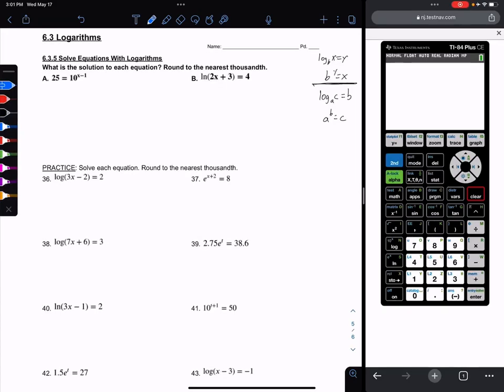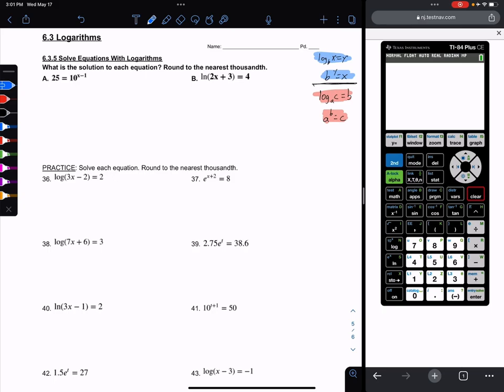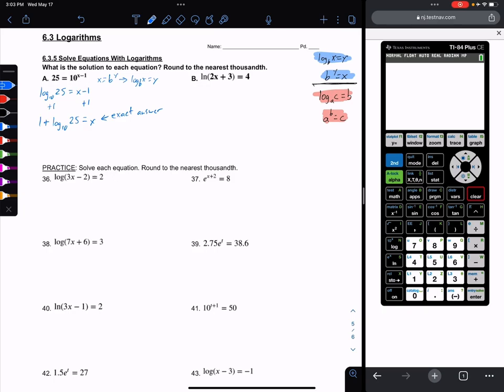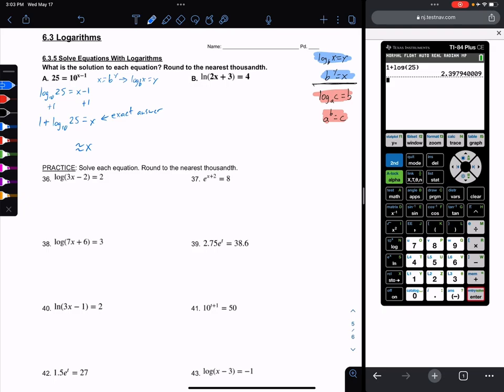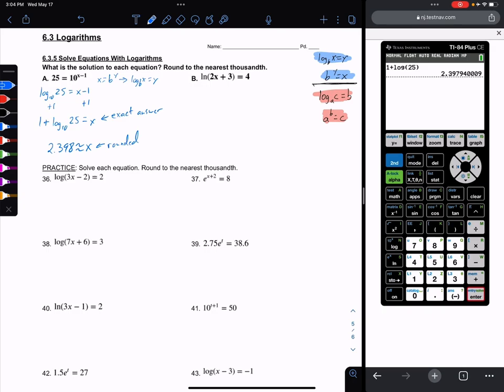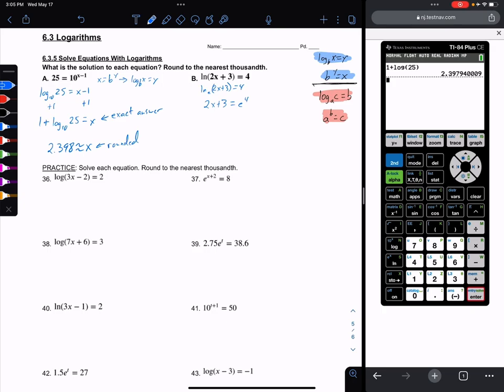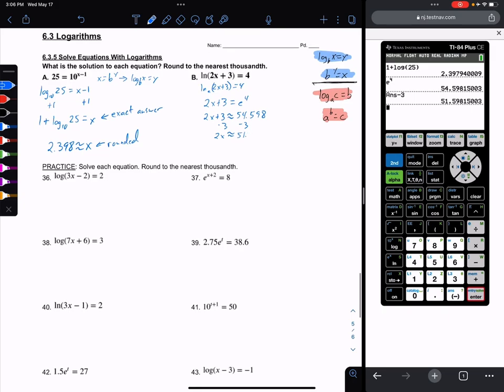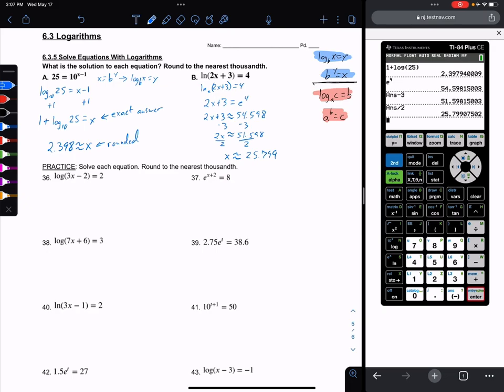6.3.5 Solve Equations With Logarithms